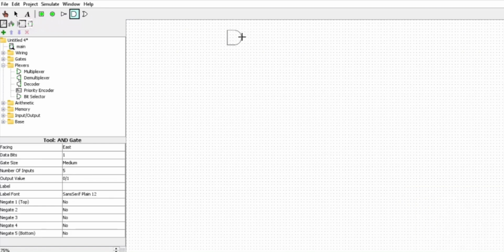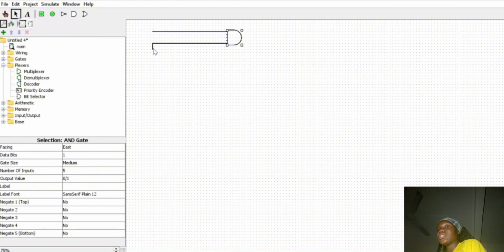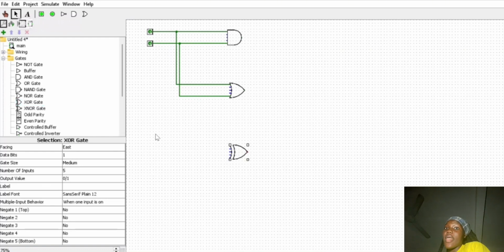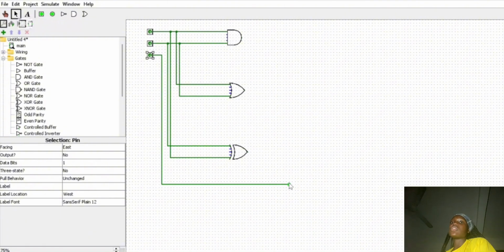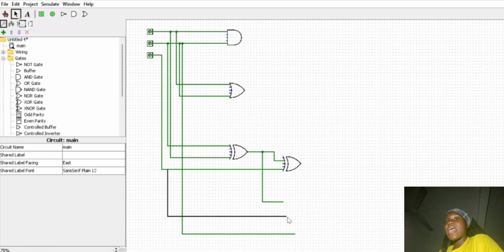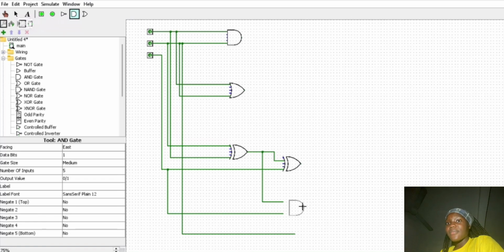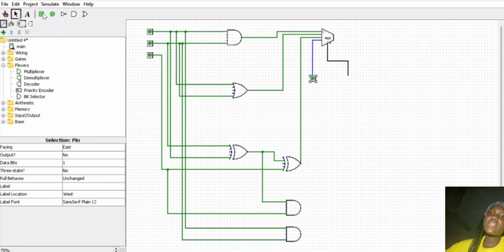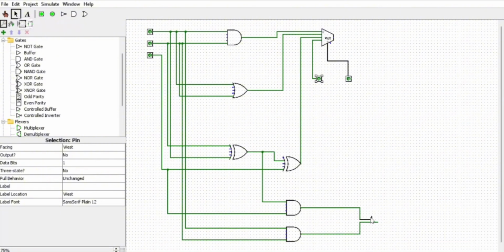25 June 2025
Combination of the logic gates and multiplexer